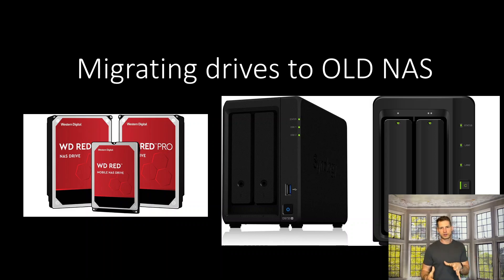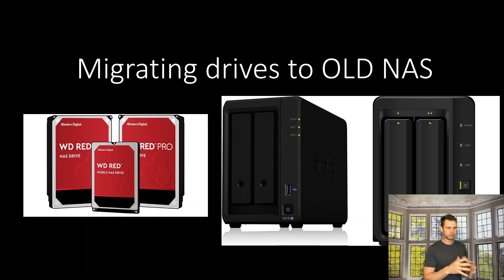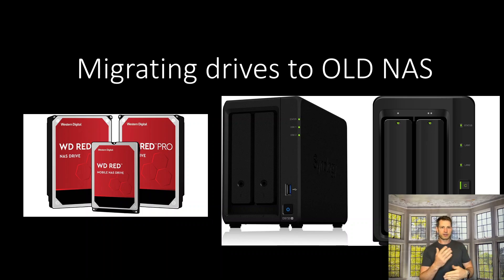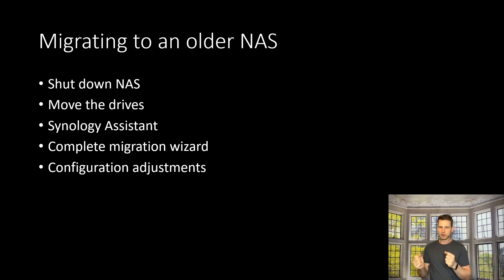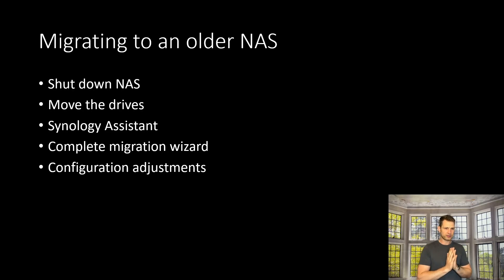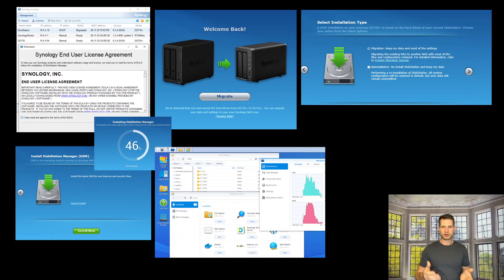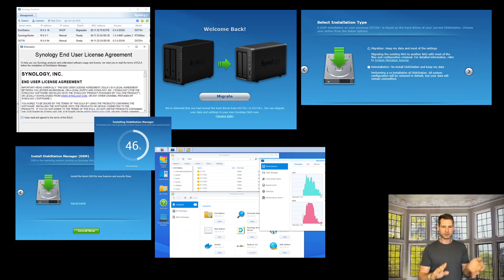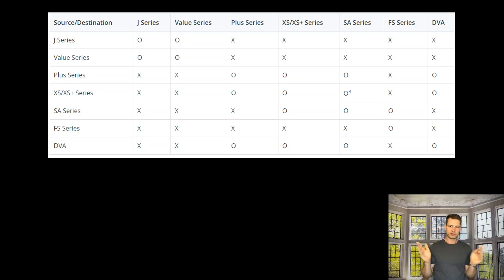Can you Migrate to An Older Synology NAS?